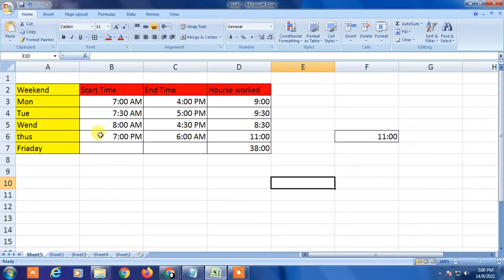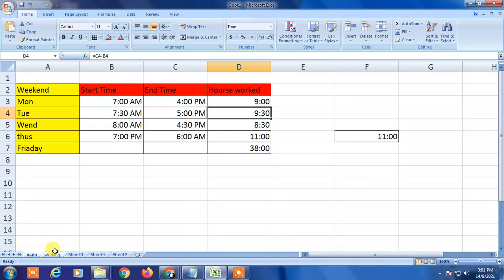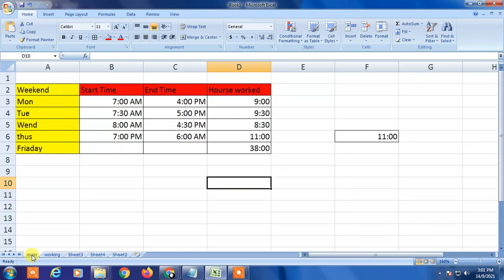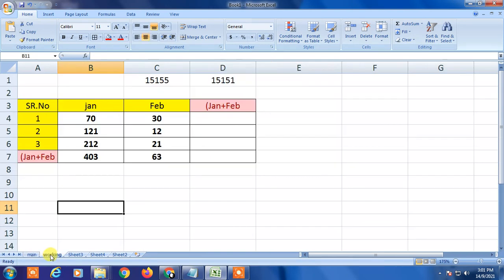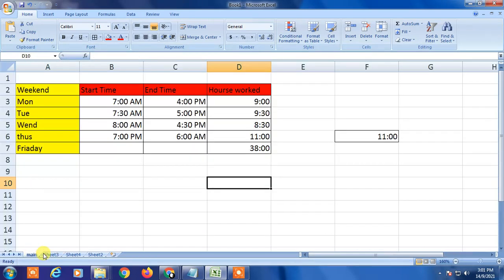How to Hide Excel Sheets?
how to hide sheets in excel but still use them

1.Head Phone With Mic
1A.Smart Wireless Head Phone
1B.My SMARTWATCH
1C.My Smart Mobile Stand
2.Noise Free Boya Mic
3.Smart Android Mobile
4.Smart Mobile Gimble
5.Smart Wireless Mic
6.My Smart DSLR
7.My Smart Vlogging Camera
8.Duel Mic for Interview
9.Smart Windows Laptop For Editing
10.My Smart My Macbook pro
11.My Smart iMac
12.My UltraWide Monitor Screen
13.Smart Tripod Stand
14.Smart DSRL HANDLE GIMBAL
15.SMART LIGHTING SETUP
16.My Smart DRONE
17.SMART LENS 50MM PRIME
18.SMART Lense 70-200mm ZOOM
19.SMART 24-105MM INDOOR
20.SMART Gopro